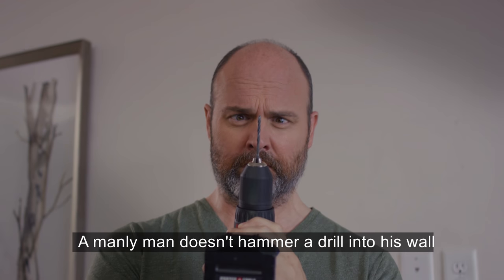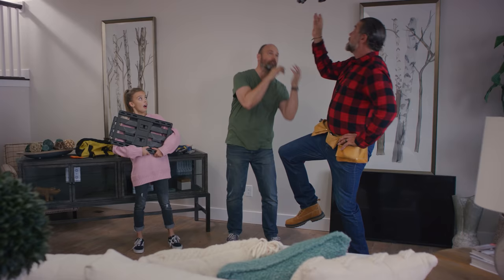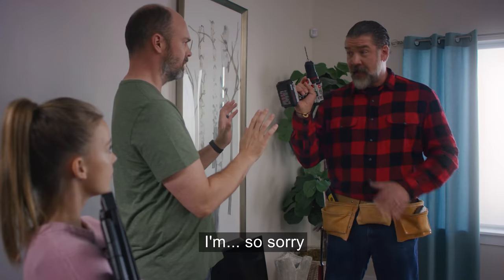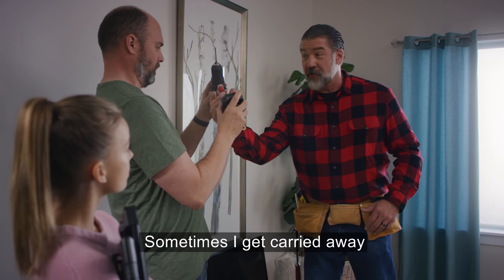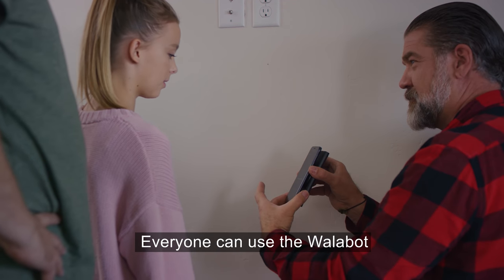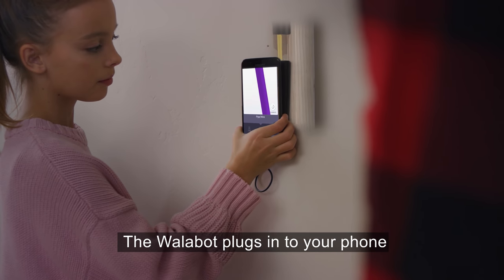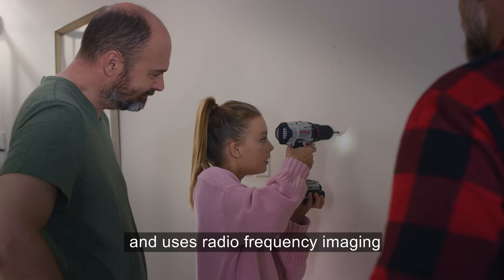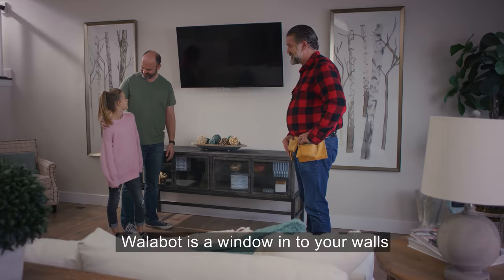Watch The Manly Man Preventing Renovation Disaster with Walabot DIY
The Manly Man is here to help you do jobs the right way and avoid disasters by using the Walabot DIY